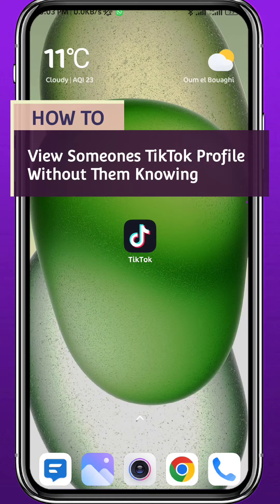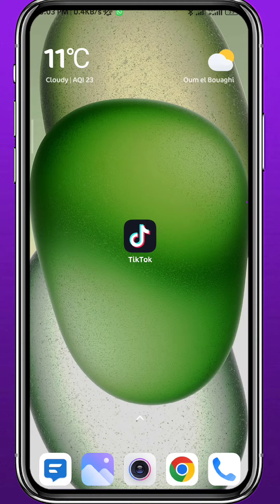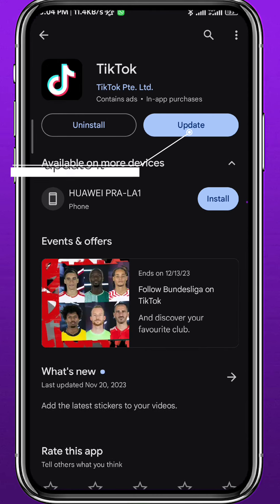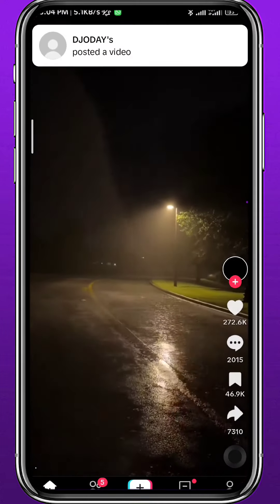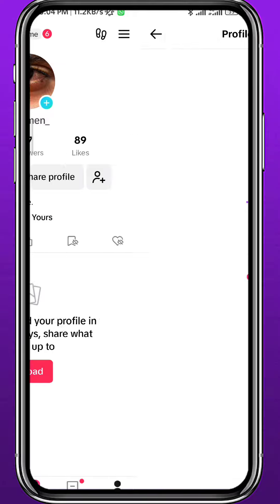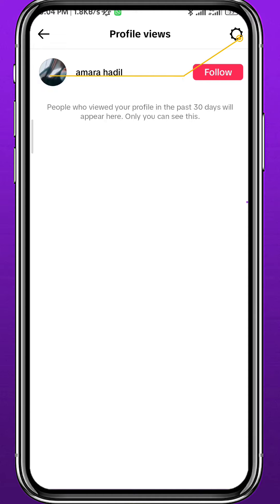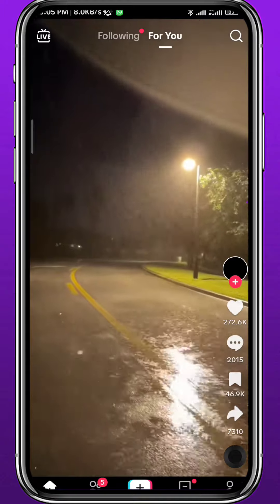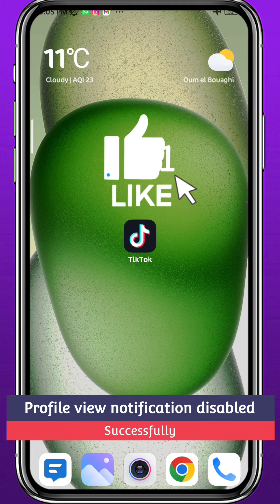How To View Someone's TikTok Profile Without Them Knowing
Do you want to view someone's TikTok profile without them knowing?
Watch this video to learn a trick on how to do it without leaving a trace!
Make sure to follow these steps carefully and enjoy scrolling through anyone's TikTok account without them knowing.